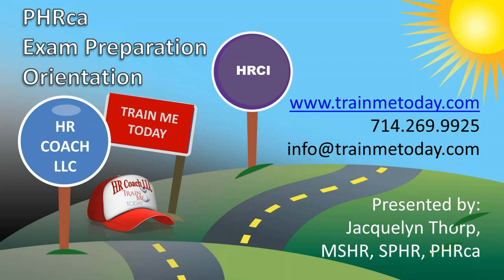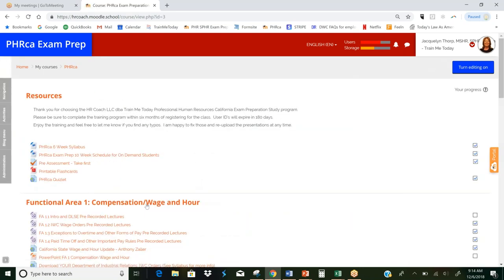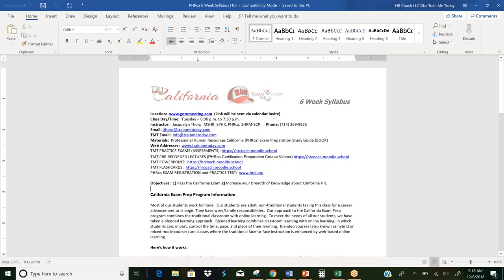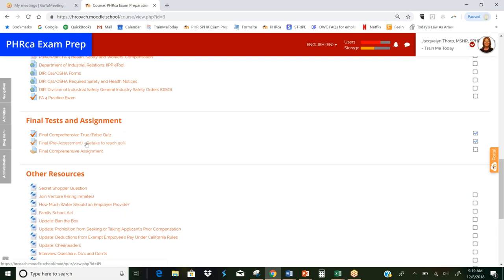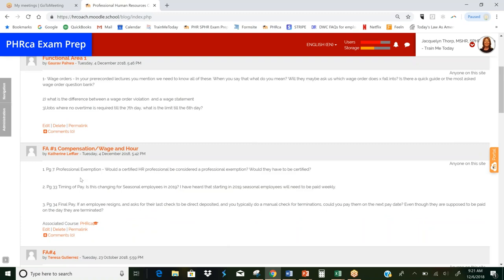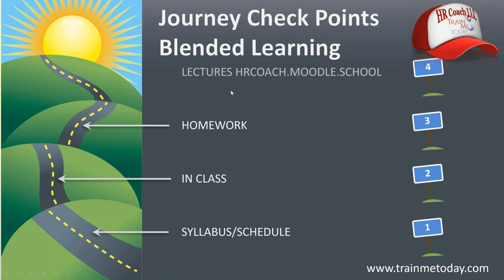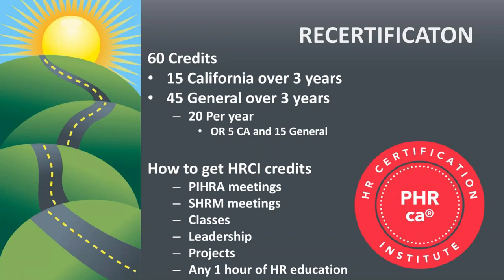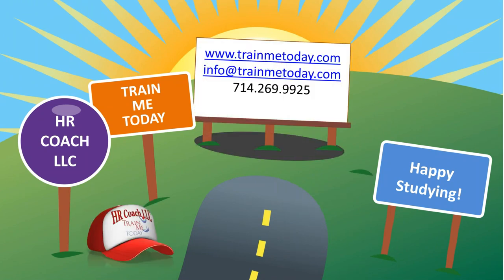PHRca Orientation 120618 Go To Meeting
Introduction to the PHRca Exam Prep class and the resources available to help students learn.